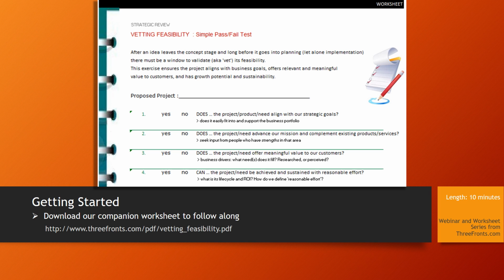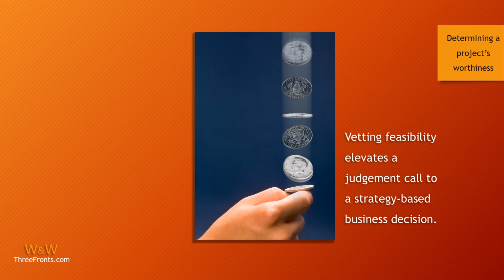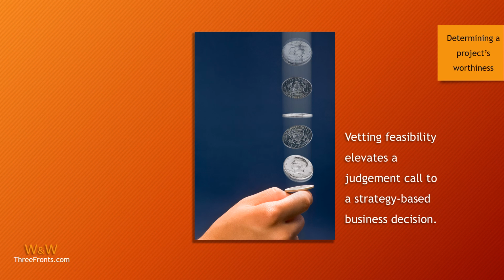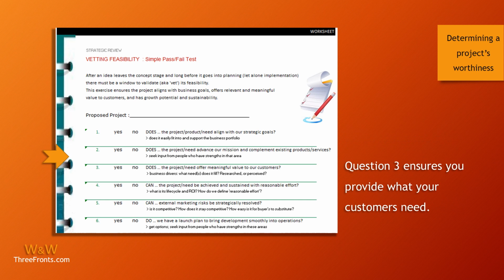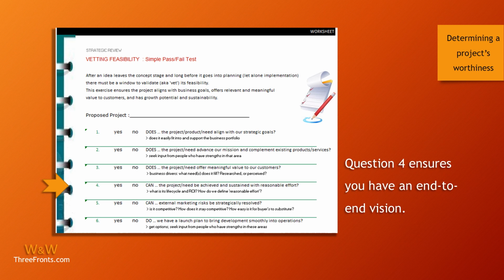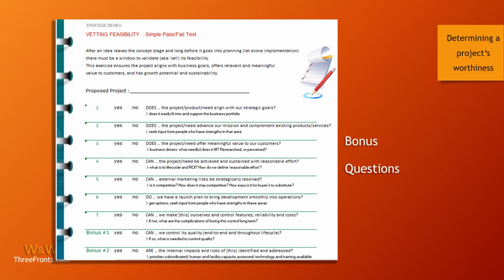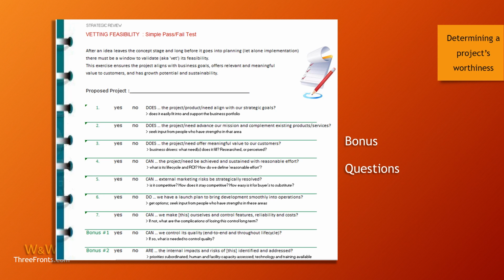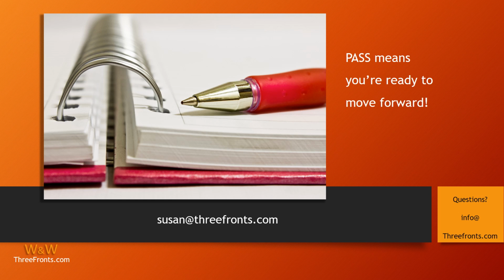VETTING FEASIBILITY master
Vetting the feasibility of a new business service or product raises a gut judgement call to a strategy-based business decision.

We believe it should be an early-stage exercise -- nothing complicated, just intentional. Learn why then try our Pass/Fail test on your idea.